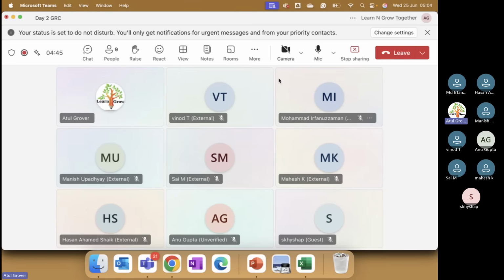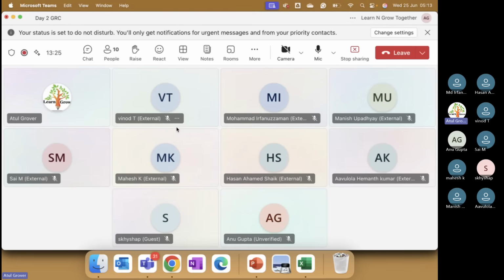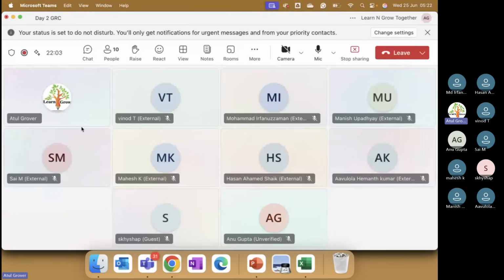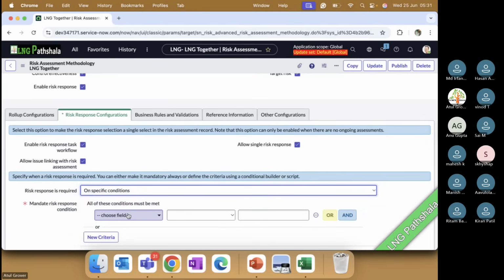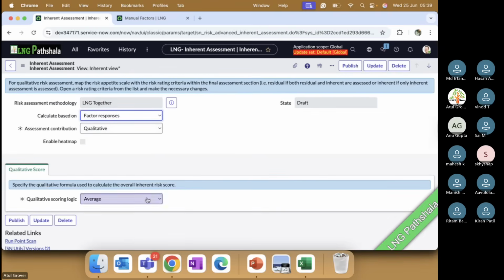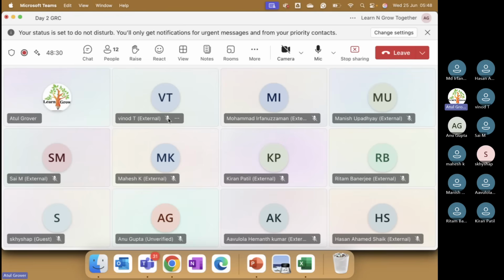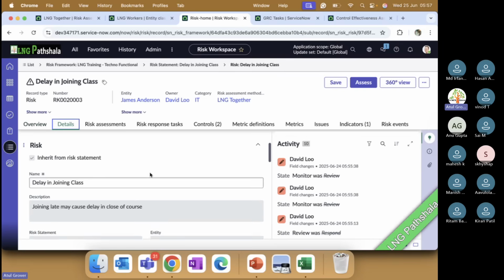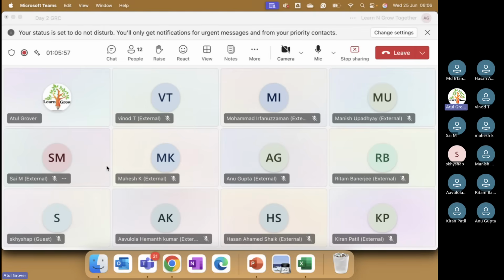GRC: IRM Batch1: Day18: Advanced Risk Methodology - Factors - Assessment Type Configurations